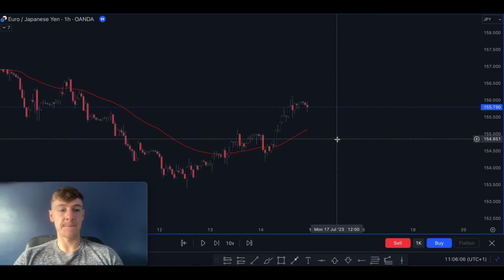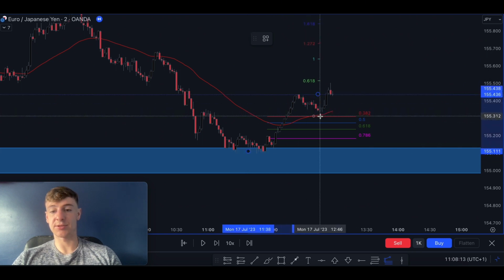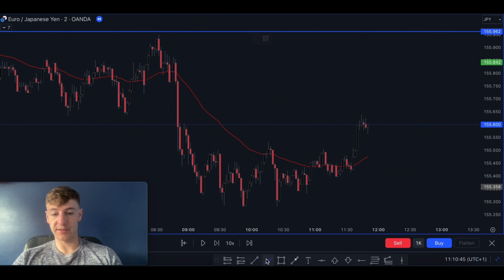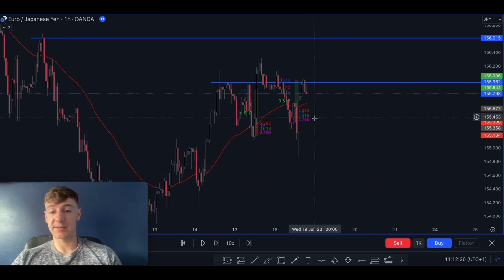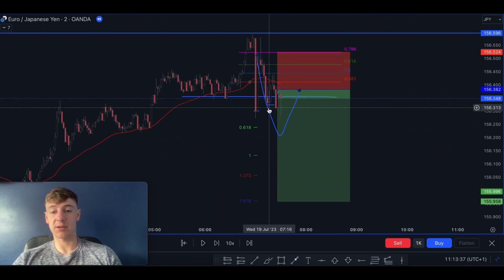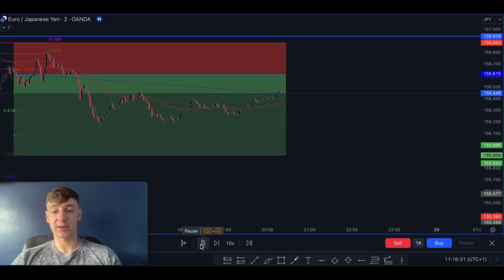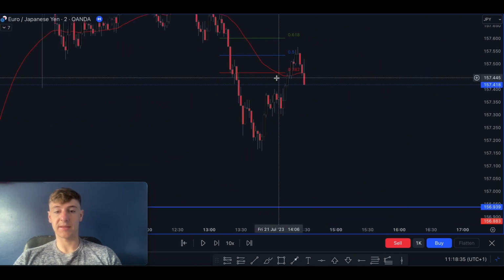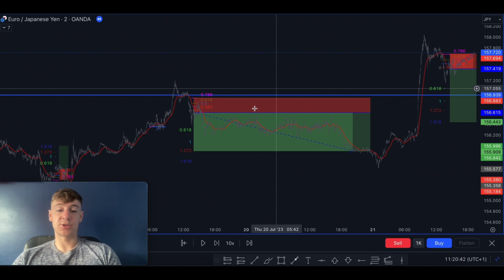BackTest With Me Again.. Price Action Concepts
In this video I go over some more backtesting which hopefully will be beneficial to everyone. I discuss my thoughts before during and after an entry and try give some knowledge I've learnt over 6 years of trading.